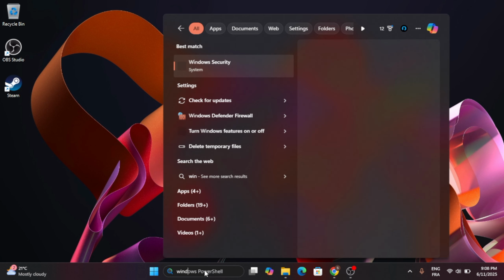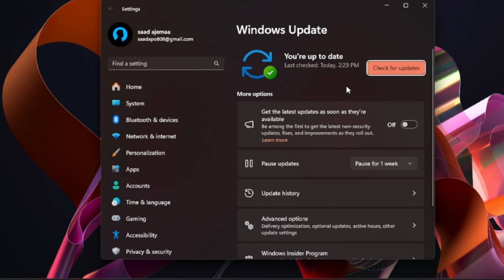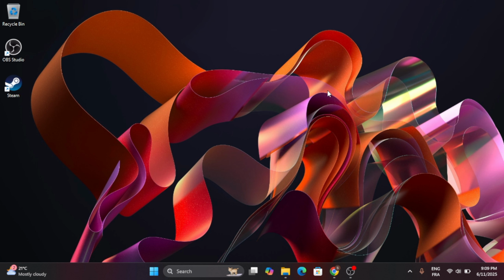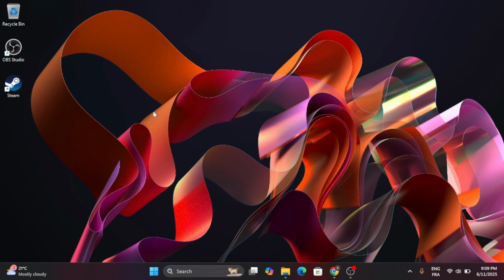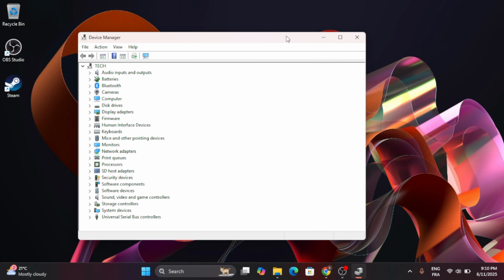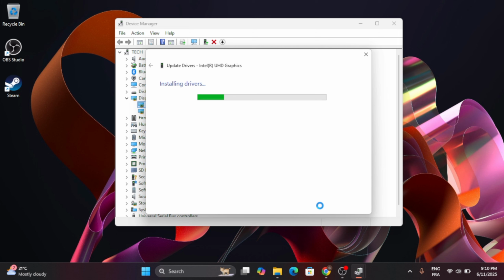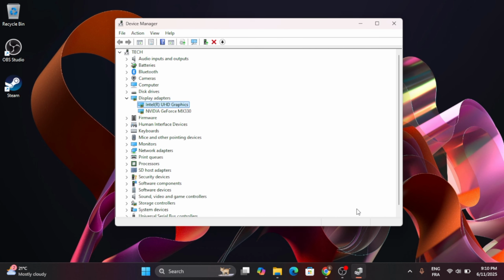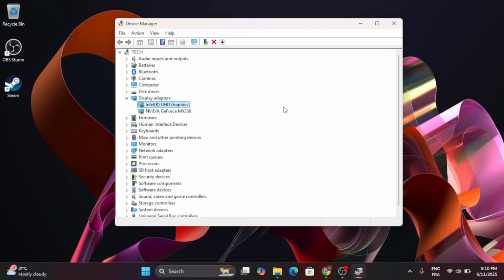How to Fix the Screen Going Black While Gaming on Windows 11 [GUIDE]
Are you tired of your screen going black mid-game on Windows 11? 😩 You're not alone — and you're in the right place. In this video, we break down the exact steps to fix screen blackout issues while gaming, helping you get back to smooth, uninterrupted gameplay in minutes. Whether it's a driver conflict, power settings, or hardware acceleration, we've got the fix!

🔧 What You'll Learn in This Video:
✅ Identify common causes of screen blackout during gameplay
✅ Update and roll back GPU drivers correctly
✅ Adjust Windows 11 power & display settings for better gaming stability
✅ Disable fullscreen optimizations and hardware acceleration
✅ Check for overheating or hardware malfunctions
✅ Bonus: Advanced troubleshooting tips for persistent issues

🕒 Timestamps
⏱ 00:00 - Introduction
⏱ 00:12 - Check Windows updates
⏱ 00:42 - Check & Update Graphics Drivers
⏱ 01:33 - Reinstall display adapters

Screen blackout issues can ruin your gaming experience and even damage your system over time. This tutorial offers step-by-step guidance — perfect for beginners and tech-savvy gamers alike — so you can quickly identify and resolve the problem without needing expert help.

🔥 Enjoyed the Tutorial? Show Some Love!
👍 Like the video if it helped
🔁 Share it with fellow gamers
💬 Drop a comment if you have questions — we reply fast!